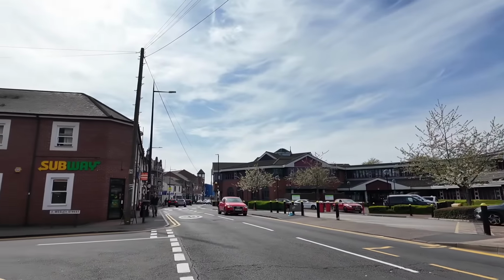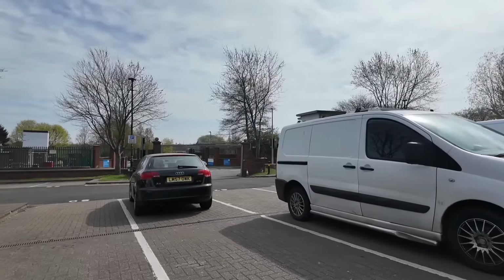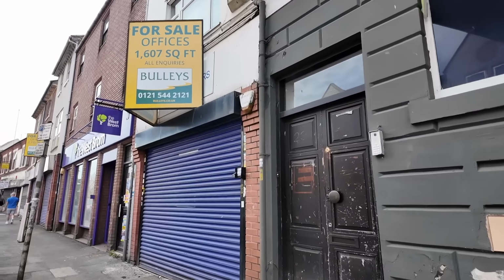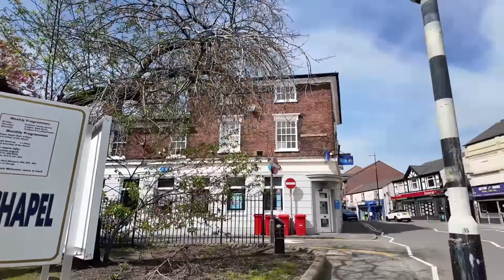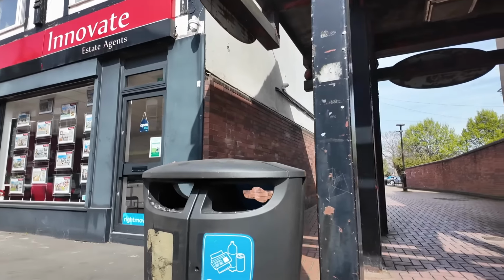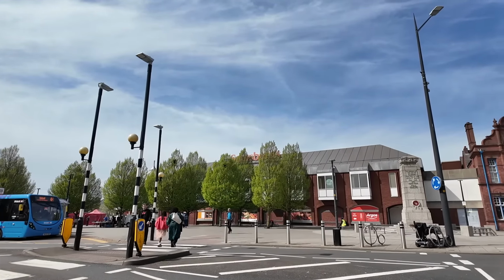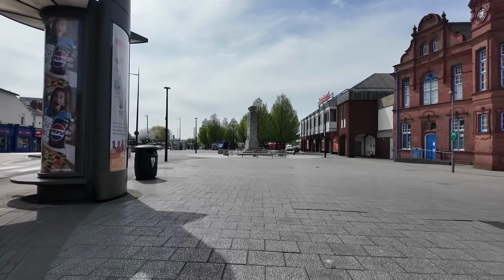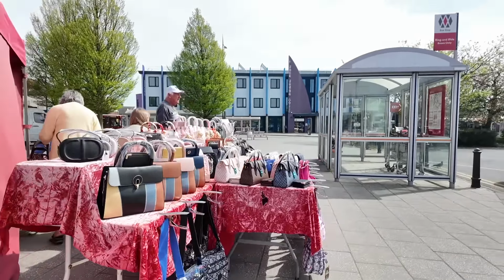OLDBURY TOWN CENTRE MARKET DAY on a Saturday afternoon there is no market its just a car boot sale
OLDBURY TOWN CENTRE MARKET DAY on a Saturday afternoon. There is no market it's just a car boot sale. Nothing about this set up that suggests Oldbury has a market. It once had one at the rear of Birmingham Street. But the current one on the Town Square is hugely disappointing. I also take a short walk around some other historical aspects of the Town Centre